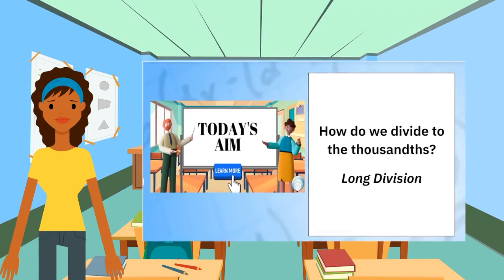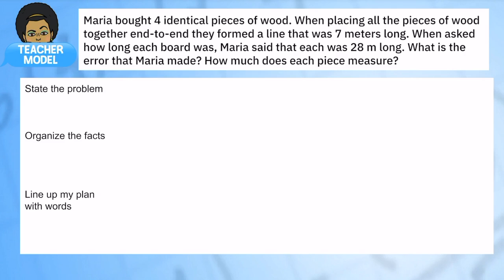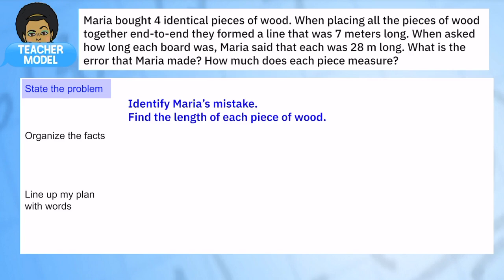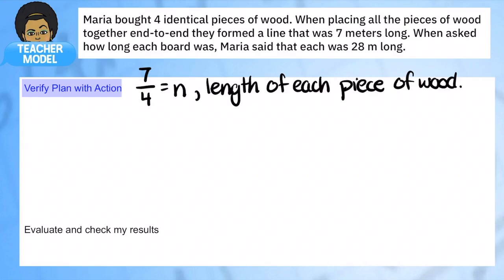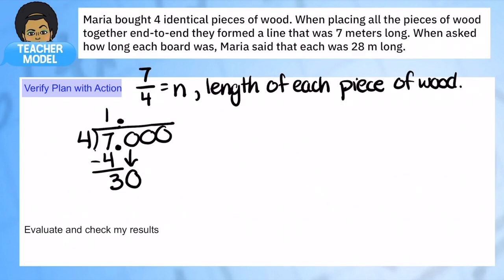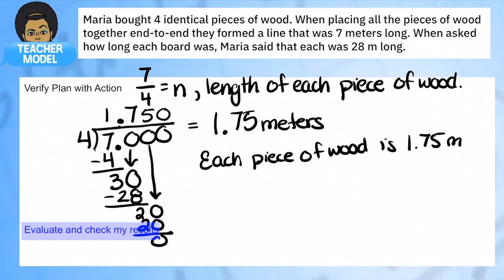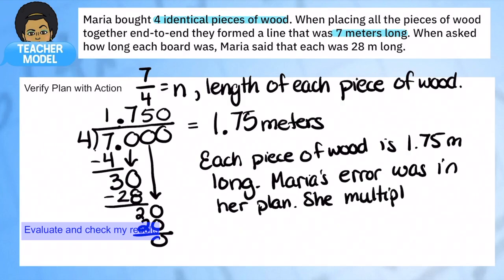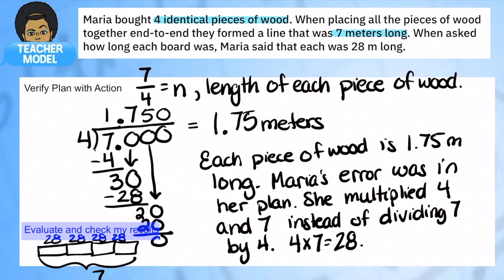Dividing Whole Numbers to the Thousandths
6th Grade, Lesson 5: How do we divide a number to the nearest hundredths place?

No more remainders? Middle school can be hard. In this video you'll learn how to divide a number to the thousandths place!